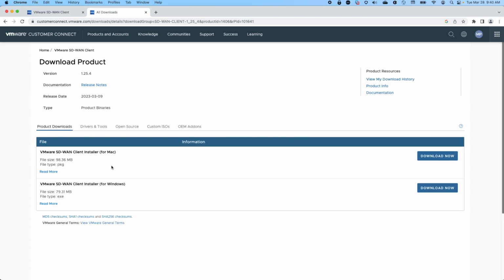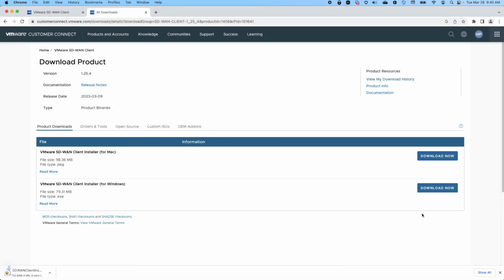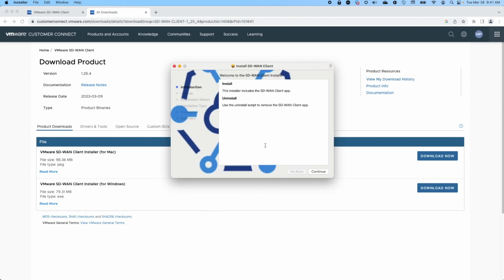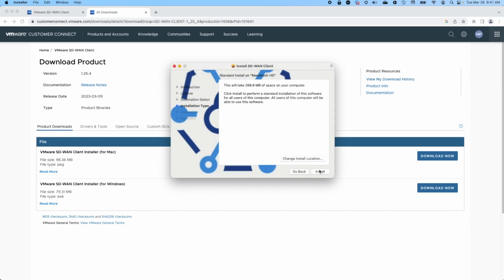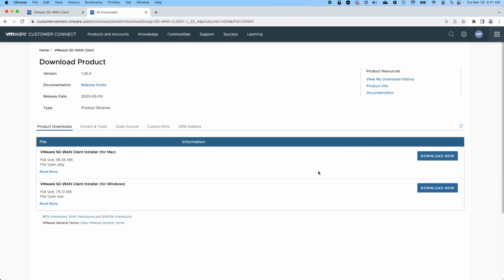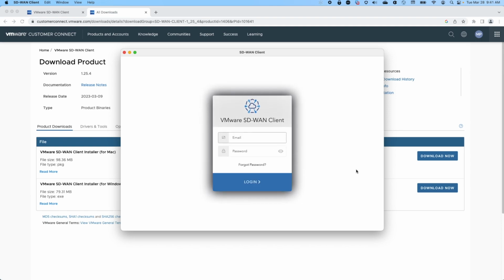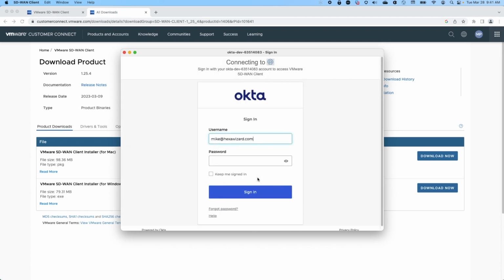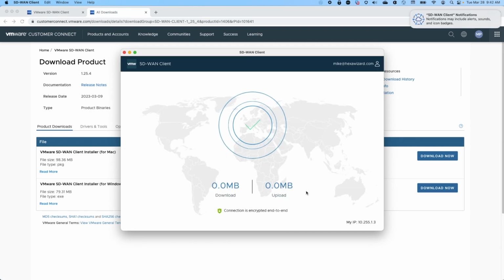VMware SD-Access Installation on macOS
Updated 8/22/23: VMware SASE Orchestrator is now VMware Edge Cloud Orchestrator™, and VMware SD-WAN Client is now VMware SD-Access™!

Here you will see the steps needed to install the VMware SD-Access software on a Mac operating system.